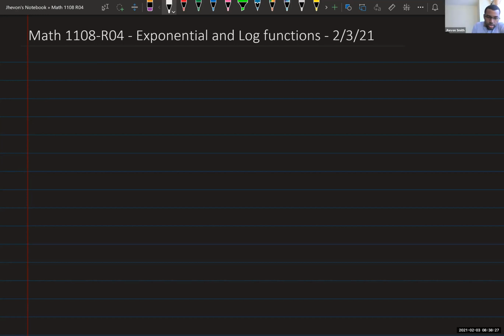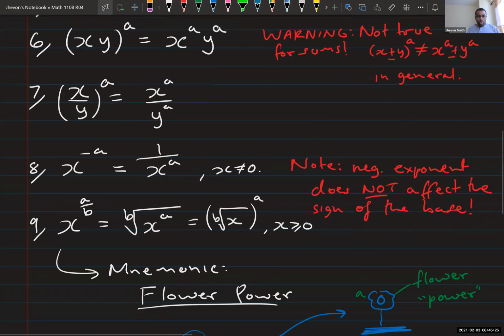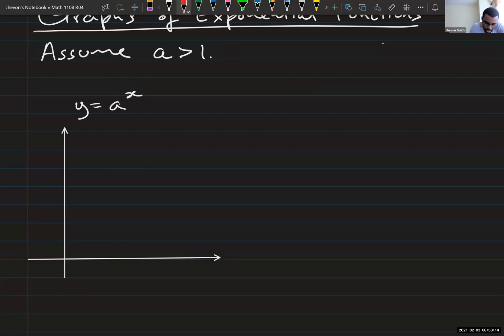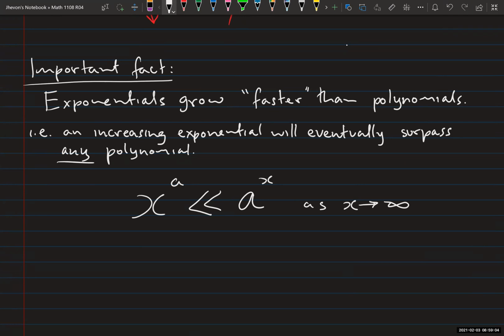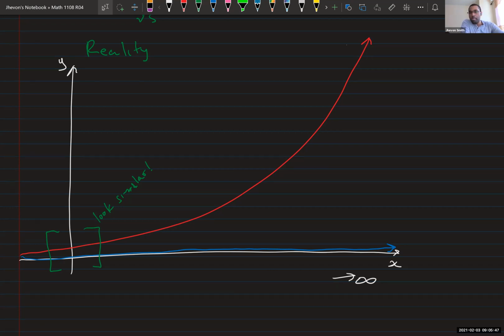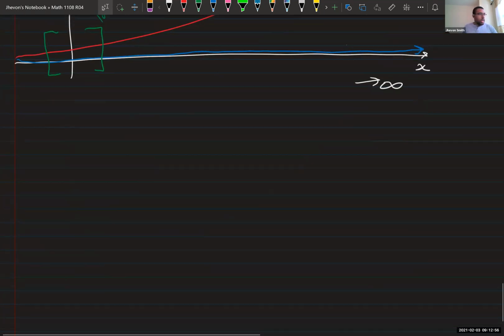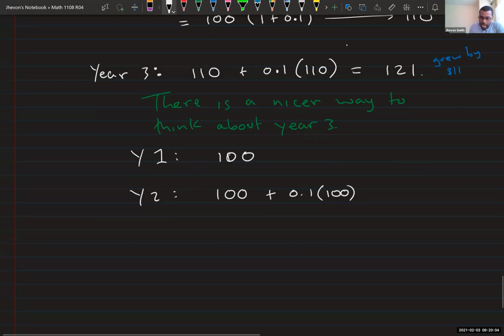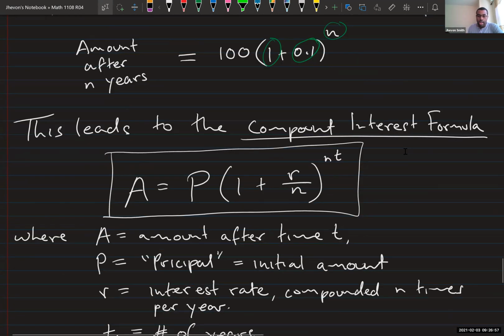Math 1108-R04 Lecture 1 - Exponential Functions